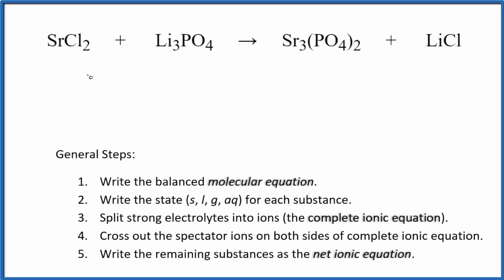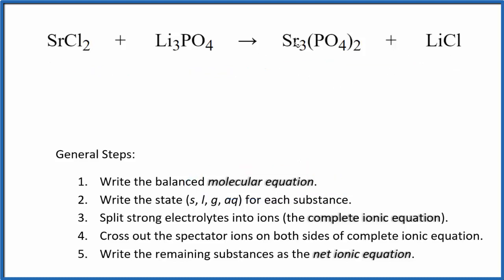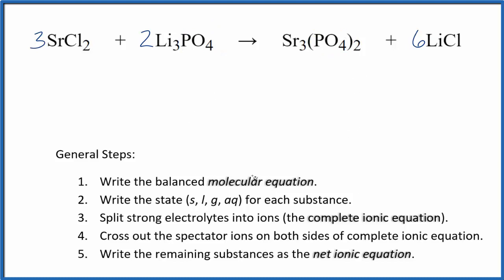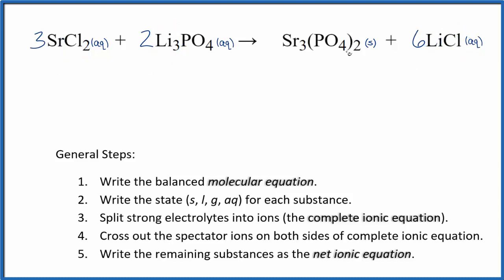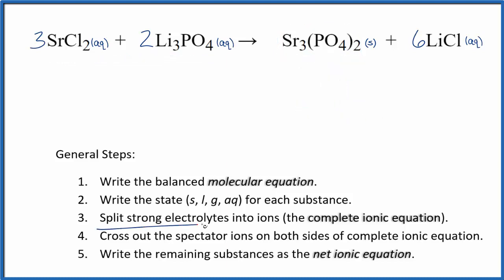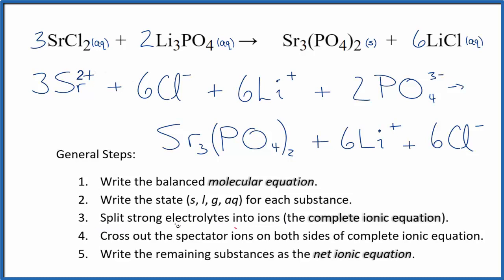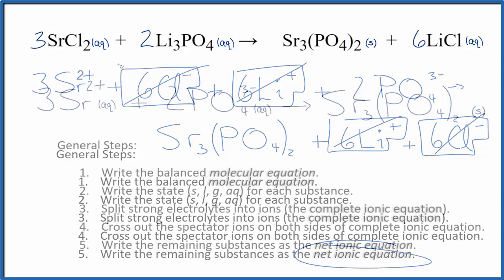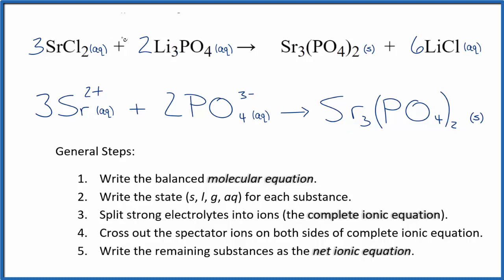How to Write the Net Ionic Equation for SrCl2 + Li3PO4 = Sr3(PO4)2 + LiCl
There are three main steps for writing the net ionic equation for SrCl2 + Li3PO4 = Sr3(PO4)2 + LiCl (Strontium chloride + Lithium phosphate). First, we balance the molecular equation. Second, we write the states and break the soluble ionic compounds into their ions (these are the strong electrolytes with an (aq) after them). Finally, we cross out any spectator ions. These are the ions that appear on both sides of the ionic equation.

Important Skills

More Practice

General Steps:

1. Write the balanced molecular equation.
2. Write the state (s, l, g, aq) for each substance.
3. Split soluble compounds into ions (the complete ionic equation).
4. Cross out the spectator ions on both sides of complete ionic equation.
5. Write the remaining substances as the net ionic equation.